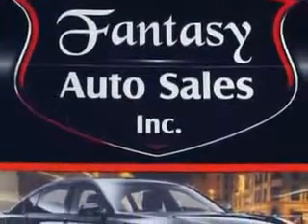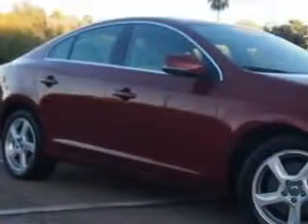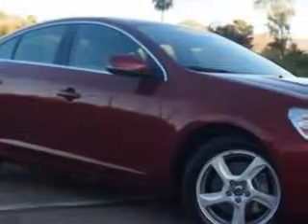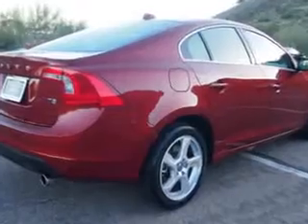2013 Volvo S60 Fantasy Auto Sales Inc Phoenix, AZ 85020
Volvo S Check out this  Flamenco Red Metallic   Volvo S60 4 Dr Sedan, equipped with a 5 Cylinder engine and an automatic transmission.
MILES: 68,310
VIN:YV1612FSXD2202859

9102 N. 7th Street